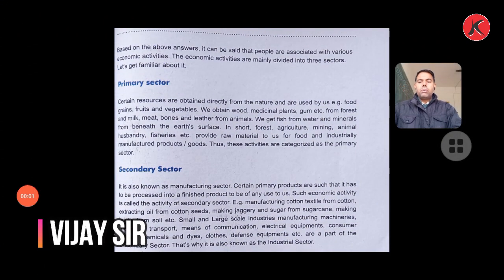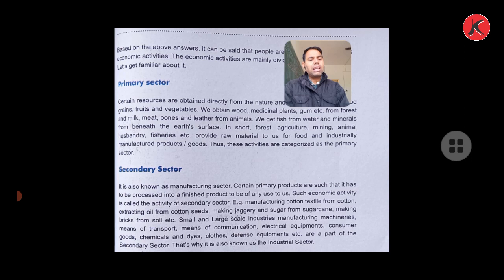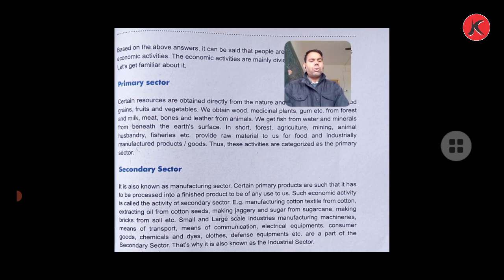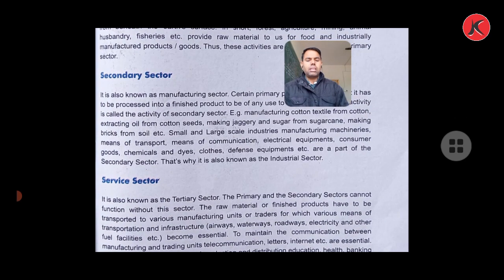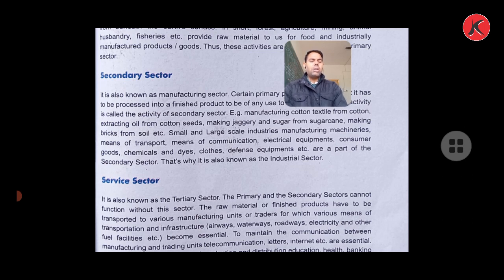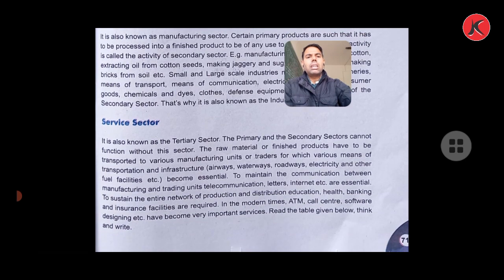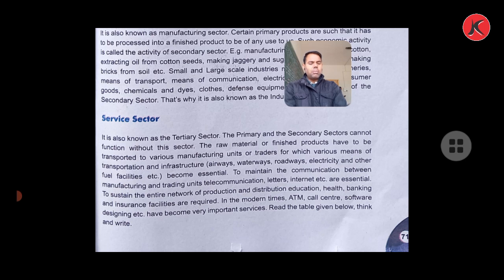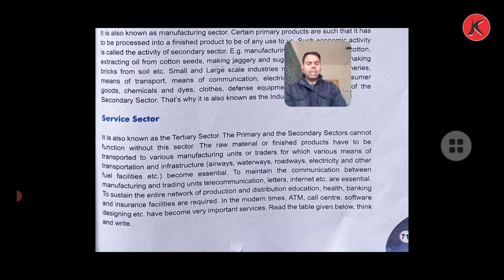CLASS 8 ENG MED - SOCIAL SCIENCE - CH 9 'OUR ECONOMIC SYSTEM' SESSION 1 | VIJAY SIR